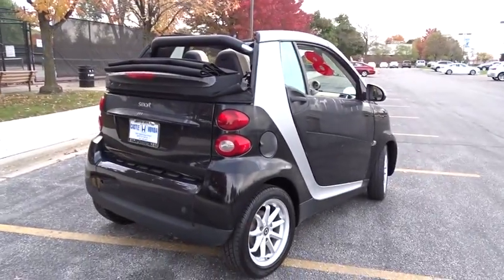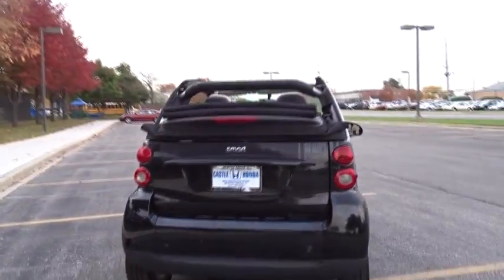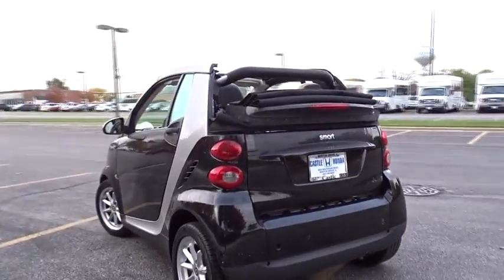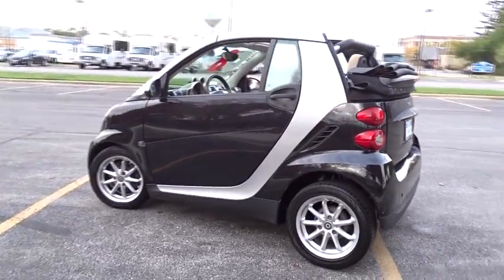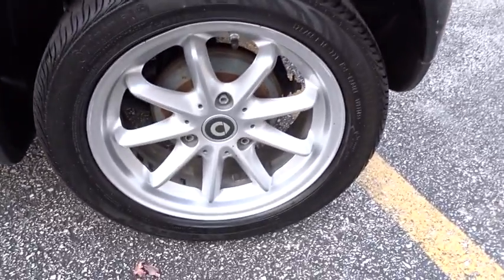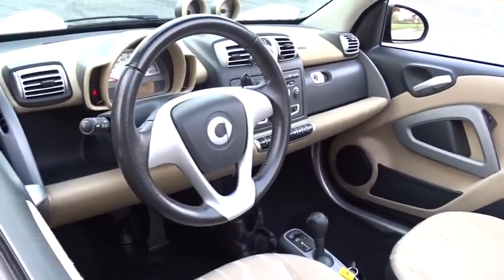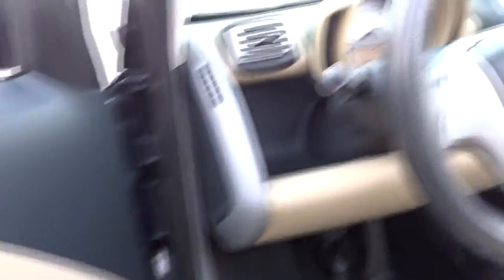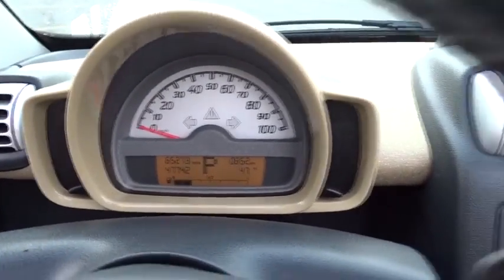2008 Smart fortwo Glenview, Des Plains, Highland Park, Elmhurst, Morton Grove, IL 31969A